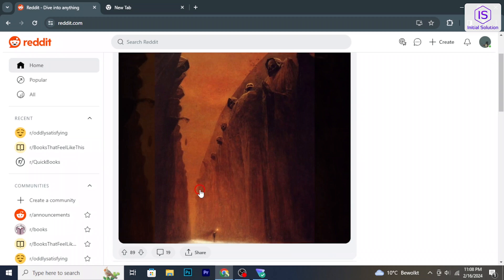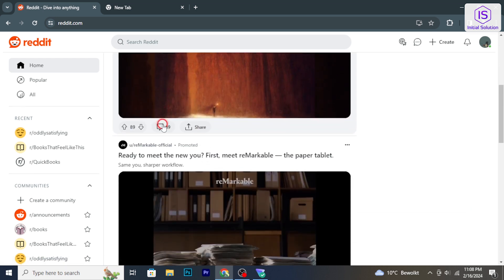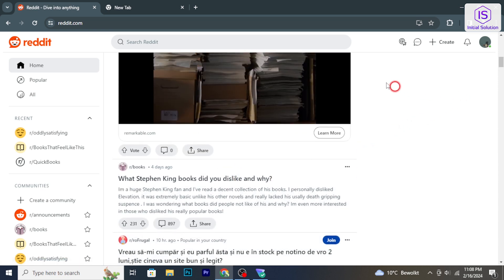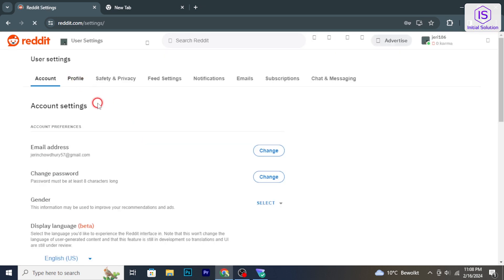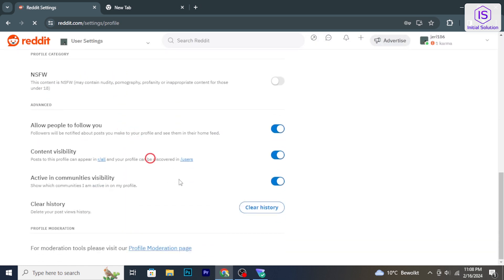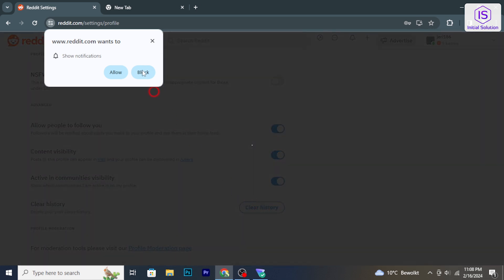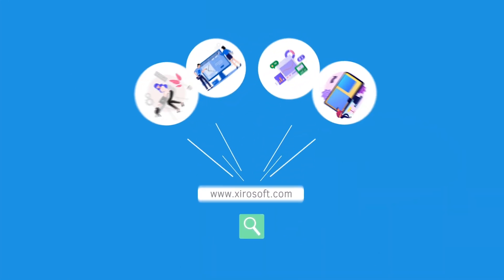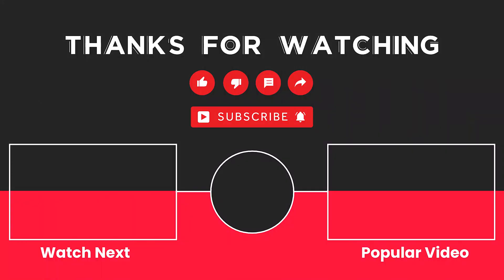How to Clear Reddit History 2024: [Step by Step]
Clearing your Reddit history can help maintain privacy and organization. In this step-by-step guide, we'll show you how to clear your Reddit history, ensuring a clean browsing experience.

📌 *Step-by-Step Guide:*

1. *Access Reddit Account Settings:*
   - Log in to your Reddit account if you're not already logged in.
   - Click on your profile icon and select "User Settings" from the dropdown menu.

2. *Navigate to History Settings:*
   - Find the "History" or "Privacy & Security" section in your user settings.

3. *Clear Browsing History:*
   - Look for the option to clear your browsing history or viewed posts.
   - Follow the prompts to confirm and clear your Reddit history.

4. *Confirm Clearing History:*
   - Reddit may ask for confirmation before clearing your history.
   - Review the information and proceed with clearing your history.

5. *Verify History Clearance:*
   - After clearing your history, verify that your browsing history is empty.

📖 *Chapters of How to Clear Reddit History:*
0:00 - Introduction
0:08 - Opening Web Browser and Accessing Reddit
0:19 - Signing into Reddit Account
0:28 - Accessing Account Settings
0:38 - Navigating to Profile Settings
0:42 - Finding "Clear History" Option
0:46 - Clearing Reddit History
0:51 - Conclusion and Recap